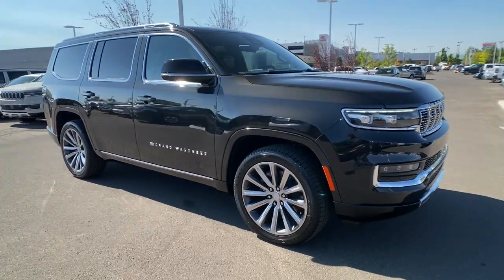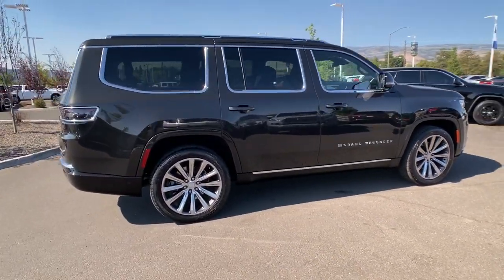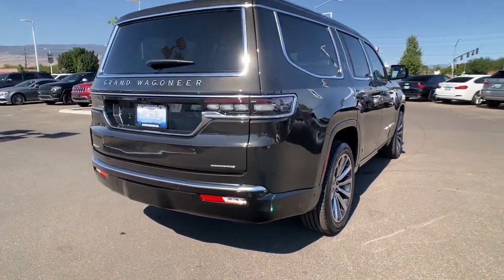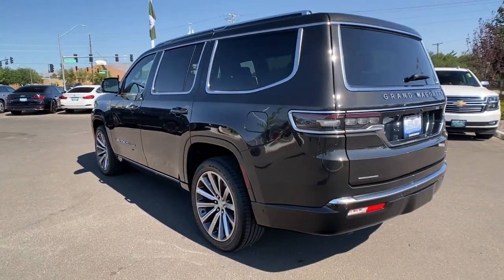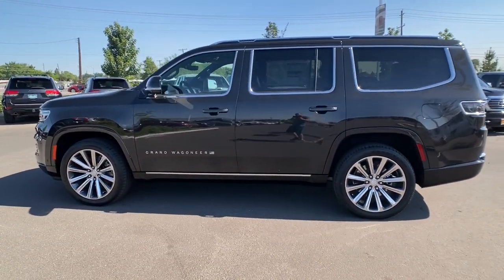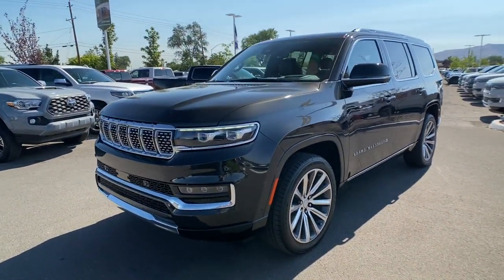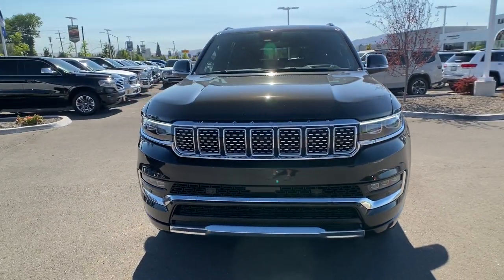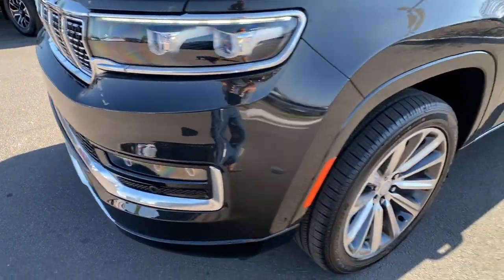2022 Jeep Grand_Wagoneer Reno, Carson City, Northern Nevada, Sacramento, Elko, NV NS193756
Rocky Mountain Pearl Coat New 2022 Jeep Grand_Wagoneer available in Reno, Nevada at Lithia Chrysler Jeep of Reno. Servicing the Carson City, Northern Nevada, Sacramento, Elko, NV area.
2022 Jeep Grand_Wagoneer Series I 4x4 - Stock#: NS193756 - VIN#: 1C4SJVEJ8NS193756

Heated Leather Seats NAV Sunroof 3rd Row Seat DVD Panoramic Roof Tow Hitch Quad Seats WHEELS: 22 X 9.0 PREMIUM 1 ALUMINUM... ENGINE: 6.4L V84x4. Rocky Mountain Pearl Coat exterior Series I trim. CLICK NOW! KEY FEATURES INCLUDE: Leather Seats Third Row Seat Navigation Panoramic Roof 4x4 Quad Bucket Seats Power Liftgate Rear Air Heated Driver Seat Heated Rear Seat Cooled Driver Seat Back-Up Camera Running Boards Premium Sound System Satellite Radio Remote Trunk Release Privacy Glass Keyless Entry Steering Wheel Controls Child Safety Locks. OPTION PACKAGES: WHEELS: 22 X 9.0 PREMIUM 1 ALUMINUM Tires: 285/45R22XL BSW All Season REAR SEAT VIDEO GROUP 1 Video USB Port Seatback Video Screens Amazon Fire TV Built-In TRANSMISSION: 8-SPEED AUTOMATIC (8HP75) (STD) ENGINE: 6.4L V8 (STD). OUR OFFERINGS: At Lithia Chrysler Jeep of Reno our first and foremost goal is to make your car-buying and ownership experience better than any other youve had near Carson City Auburn CA Sparks and beyond. And prepare to have your expectations exceeded. Price does not include $499 Dealer Doc fee taxes and license fees. Price contains all applicable dealer incentives and non-limited factory rebates. You may qualify for additional rebates; see dealer for details.